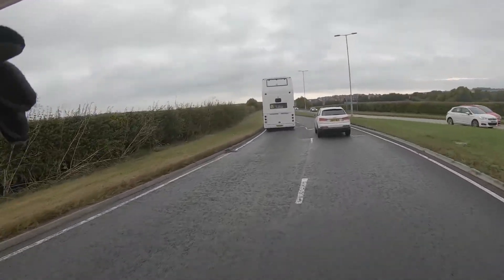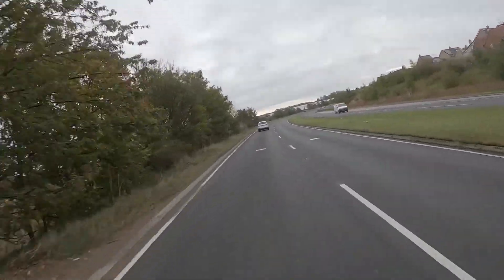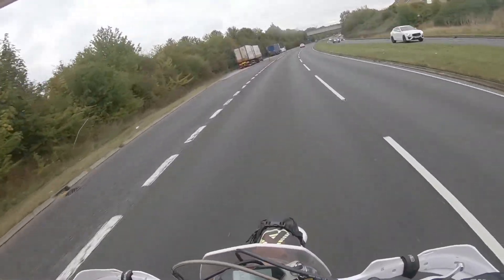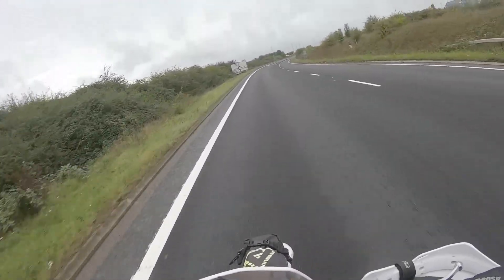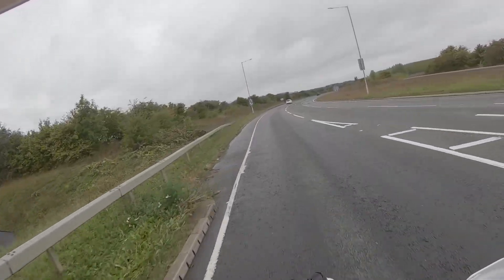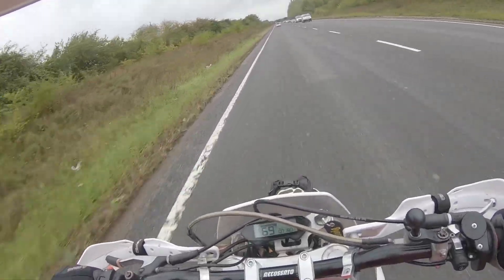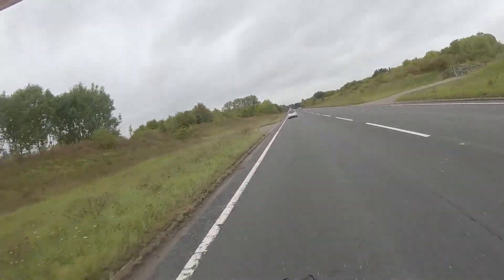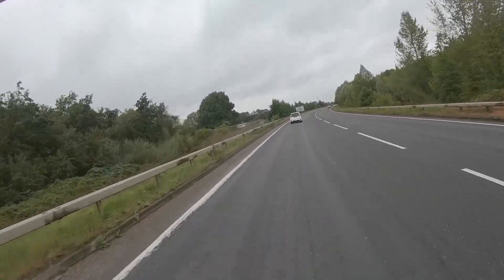What's the Fantic Casa E 250 Like on the Road at Speed?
Todays is a short video for change. Several people have asked what the Fantic Casa E 250 is like on the road at speed. Nobbly tyres, 13T front sprocket and away we go. Its actually very useable.